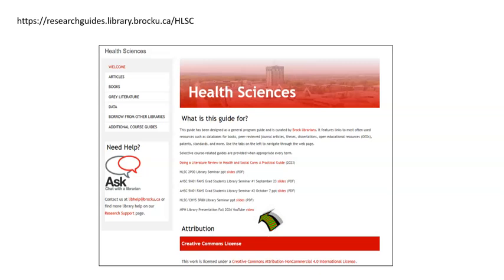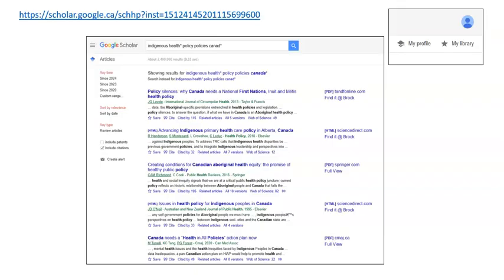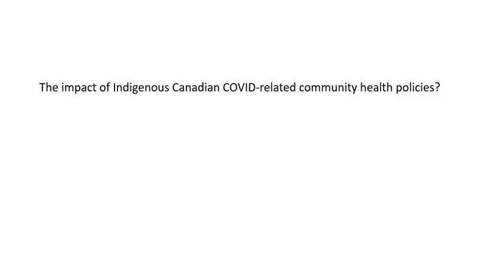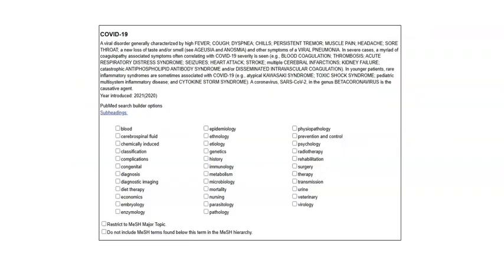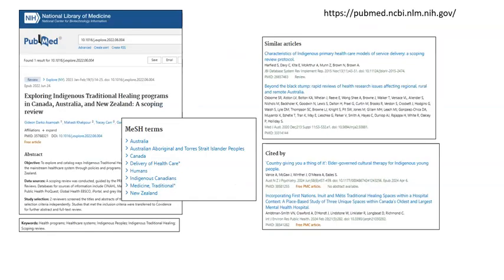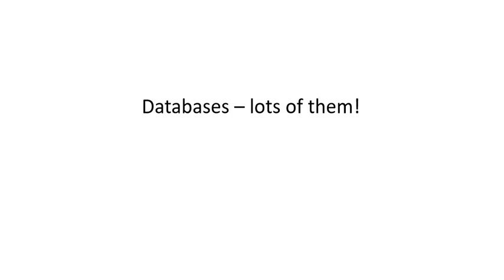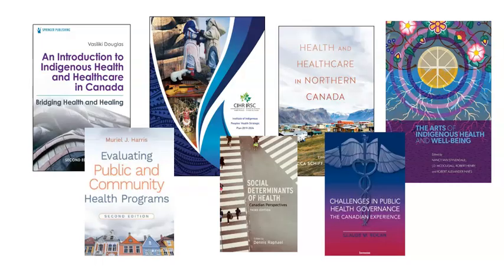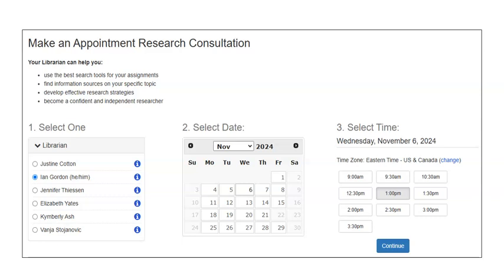Brock Library MPH Presentation Fall 2024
A presentation to Brock Master of Public Health faculty, staff and students on Brock Library resources by Ian Gordon, Teaching & Learning Librarian for the Fall 2024 term.